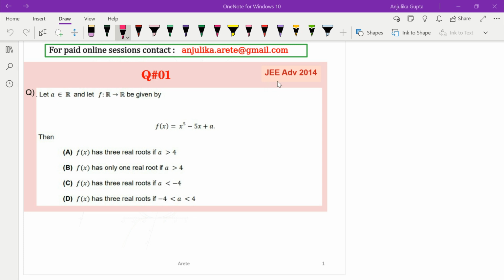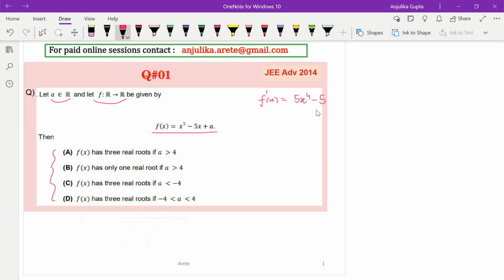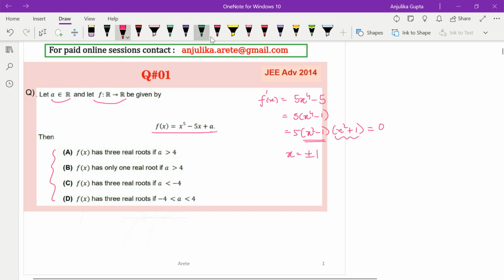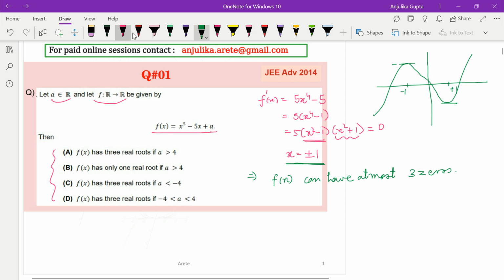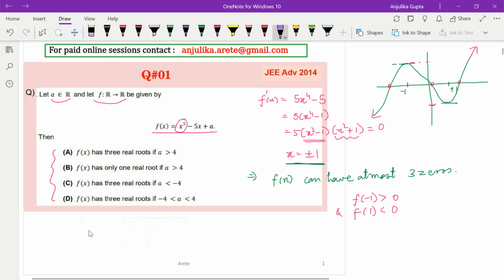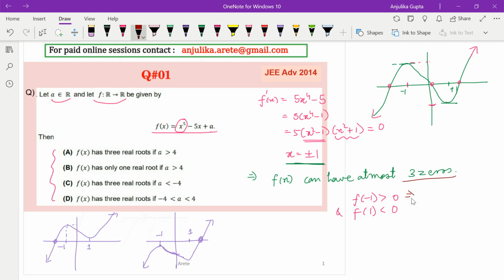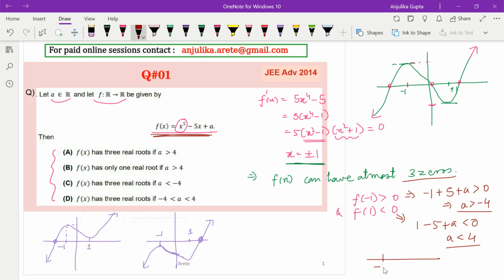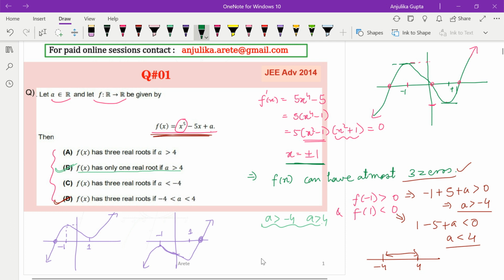Q01 || JEE Adv 2014 || Algebra || Polynomials